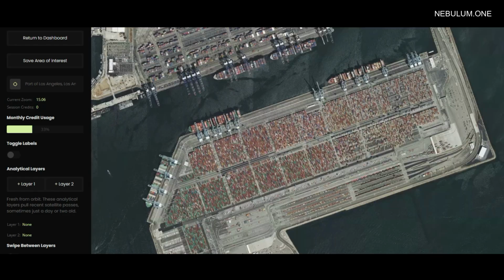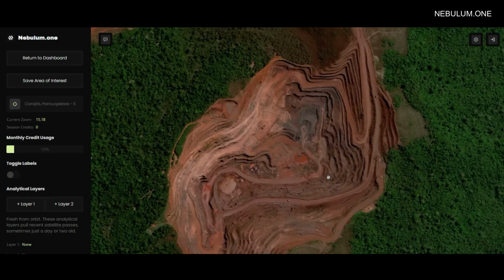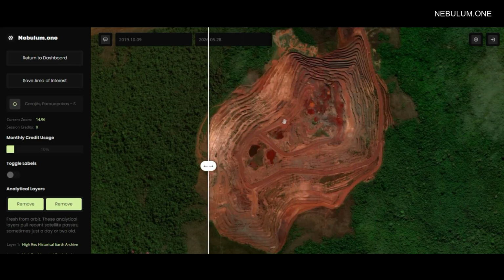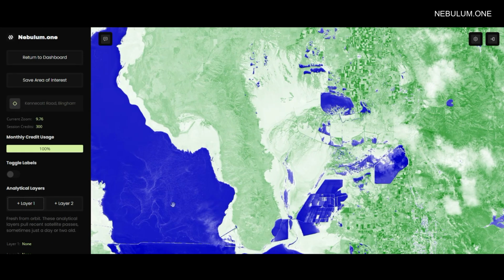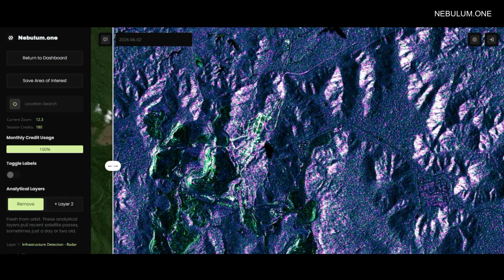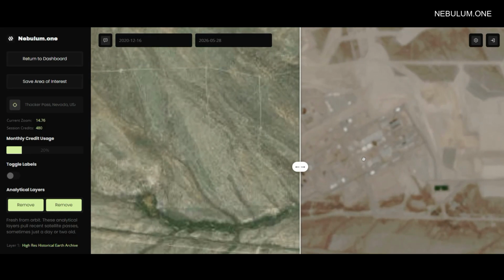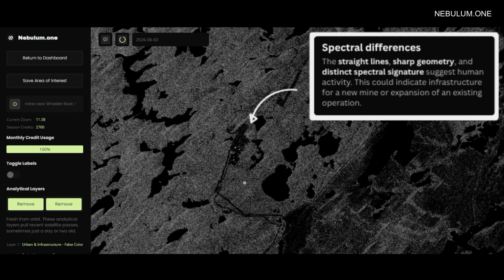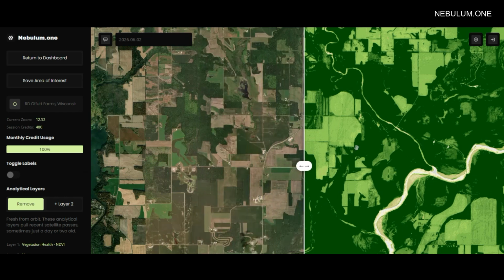Earth Observation for Investors: Beginners Guide to Satellite Intelligence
Learn how investors, analysts, and finance professionals can use satellite imagery and earth observation data to gain an informational edge.

Most investors rely on earnings reports, company presentations, and news releases. The problem is that by the time those sources become public, the market has often already reacted. Satellite data offers a different approach. Instead of relying solely on what a company says is happening, you can observe what is actually happening on the ground.

In this tutorial, I'll show you how to analyze mining operations from space using Nebulum. You'll learn how to track mine expansion, identify production activity, monitor tailings ponds, and use radar imagery to see through clouds and darkness. Along the way, we'll explore one of the world's largest iron ore mines and apply the same techniques to a junior mining company.

This is the first video in a series on using earth observation data for investing. Future tutorials will cover ports, agriculture, energy infrastructure, real estate development, shipping activity, and more.

🌍 What You'll Learn:

How to use satellite imagery to monitor mining activity

Identifying pit expansion and new excavation using historical imagery

Tracking tailings ponds as a proxy for production activity

Using radar imagery when cloud cover blocks optical satellites

Finding infrastructure hidden in remote locations

Monitoring junior mining companies from space

Using AI to help interpret satellite imagery

Building a repeatable earth observation research workflow

🛰️ Earth Intelligence Layers Used:

High Resolution Historical Archive

Water Detection Layer

Sentinel-1 Radar

Radar Infrastructure Detection

Radar Vegetation Detection

Urban Infrastructure False Color

🎯 Who This Is For:

Investors looking for alternative data sources

Analysts researching mining, commodities, and natural resources

Hedge fund and finance professionals

Business intelligence teams monitoring physical assets

Anyone interested in using earth observation data for investment research

📚 Nebulum Academy:
Learn how to use every satellite layer, tool, and workflow inside Nebulum.

📍 Locations Featured:

Carajás Mine, Brazil

Bingham Canyon (Kennecott) Mine, Utah, USA

Wheeler River Project, Saskatchewan, Canada

⏱️ Timestamps:
0:00 - Introduction
1:25 - Why satellite data matters for investors
1:10 - Exploring Carajás Mine in Brazil
2:36 - Measuring pit expansion and mine growth
5:29 - Monitoring tailings ponds
6:54 - Using radar to see through clouds
8:15 - Finding hidden mining infrastructure
10:21 - Applying the workflow to junior miners
13:39 - Building a satellite-based investment research process
14:41 - Conclusion